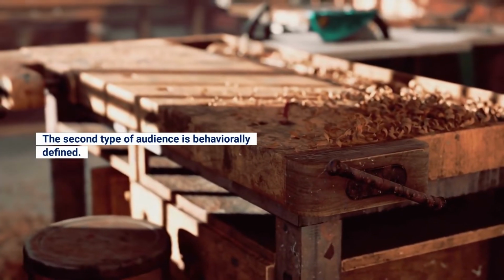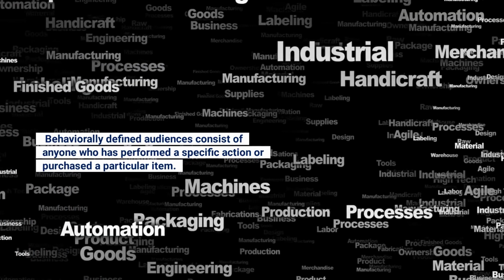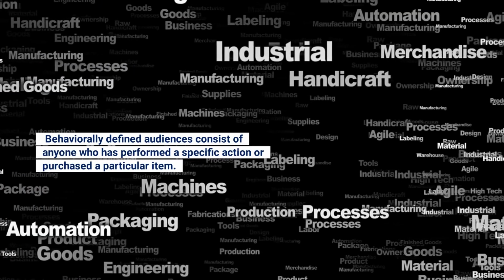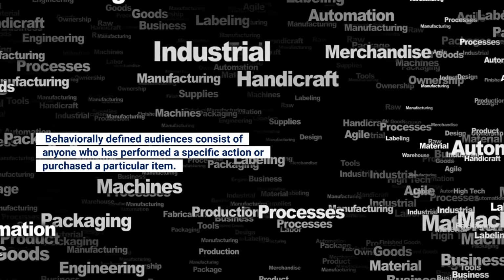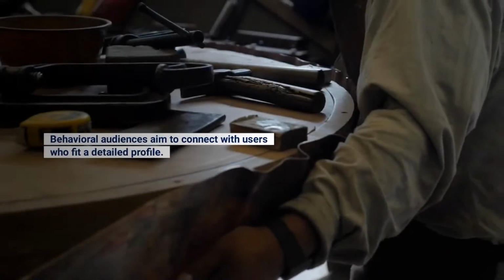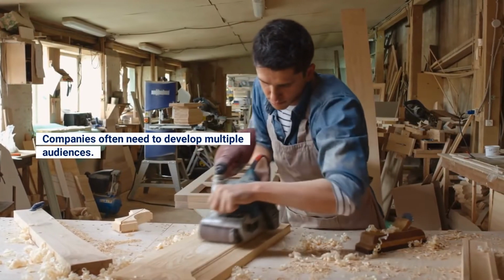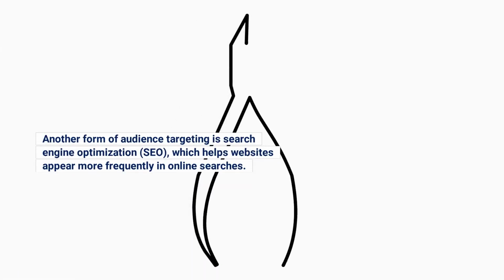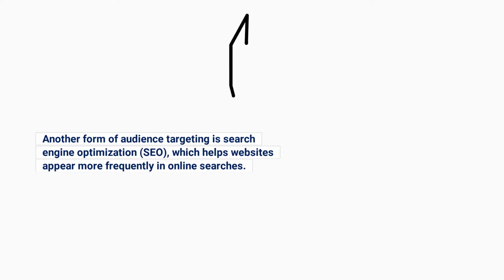The Science Behind Audience Analytics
There’s more to audience analytics than meets the eye. By studying the science behind audience analytics, businesses can better understand their customers and make informed decisions about their marketing and advertising campaigns.

If you want to read the full article, please click on the following